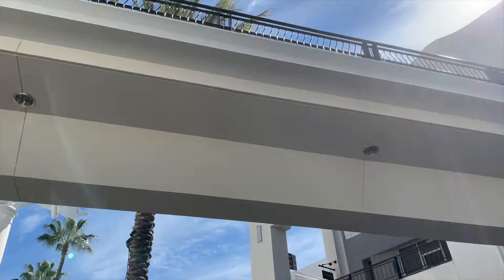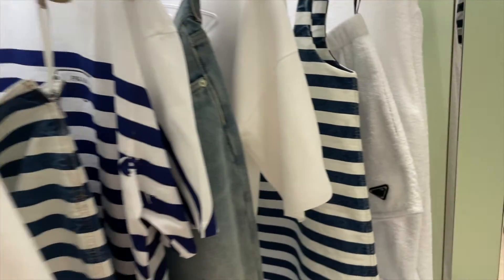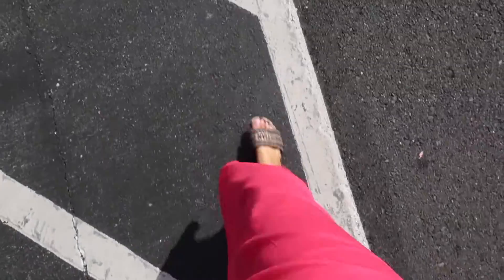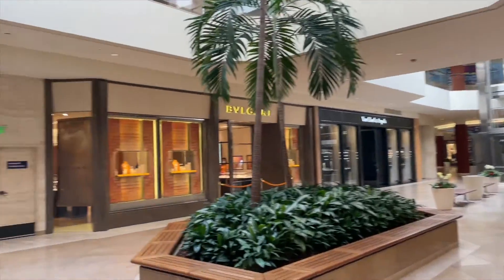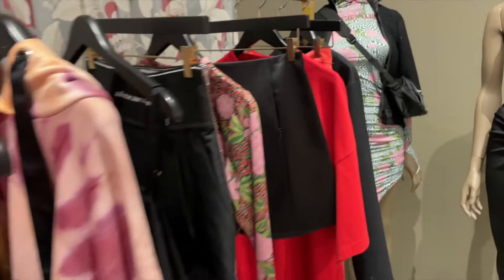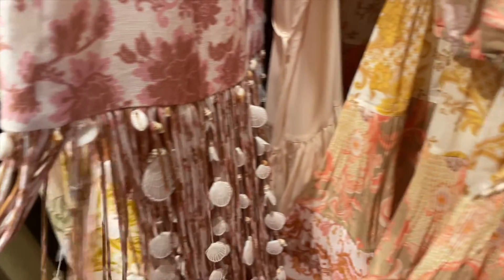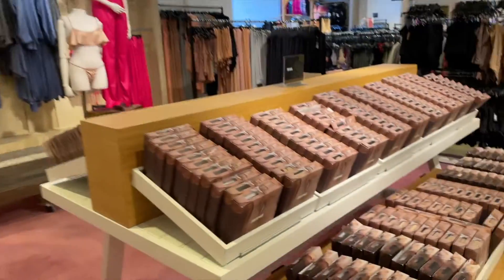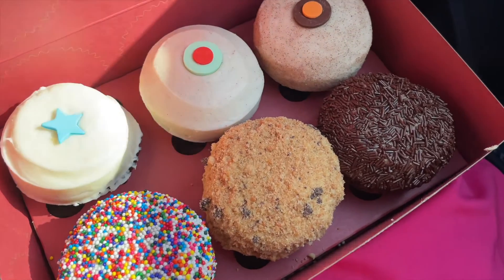Gucci Event & South Coast Plaza Shopping: Try-On Shopping Vlog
Hi everyone - hope you enjoy this shopping and try on vlog. I'll take you along with me to attend a Gucci Trunkshow event I was kindly invited to along with a lovely shopping day at the iconic South Coast Plaza up in the Newport Beach area. Let me know all your thoughts as always. Feel free to follow along with me on my other platforms